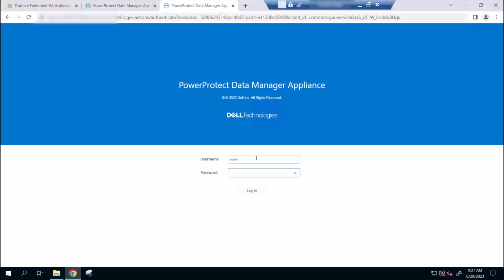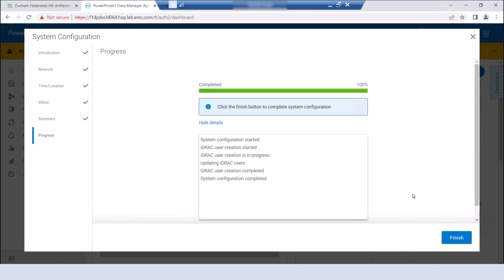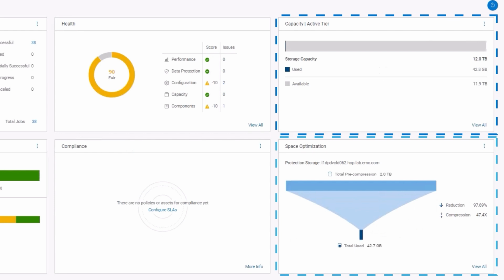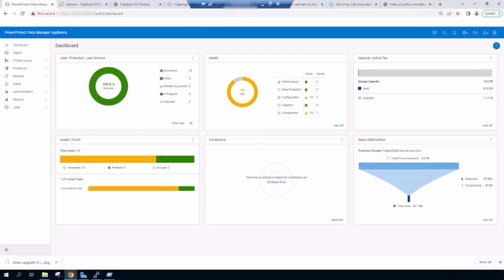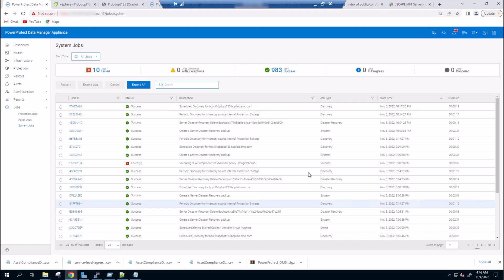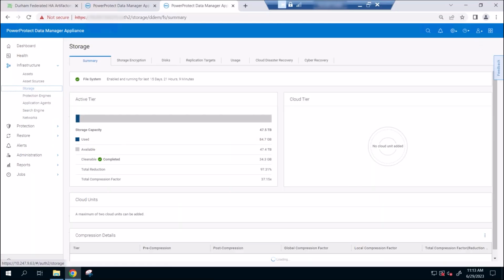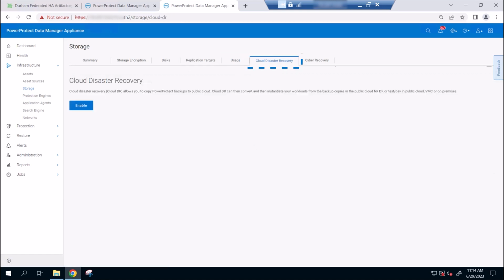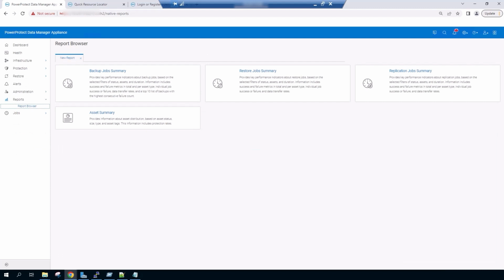DM5500: Monitoring and Integration experience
This video shows how easy it is to monitor the system in DM5500 via the dashboard and explains integrated features such as Search engine and Report browser. Power Protect Data Manager appliance(DM5500)offers powerful and secure protection of modern workloads, all designed with the end user in mind with ease of use and one user interface.